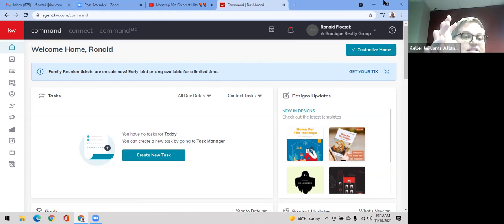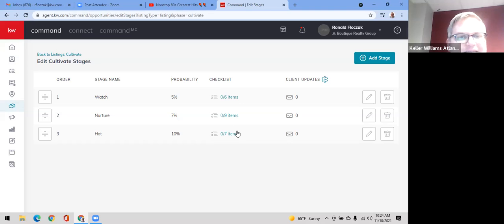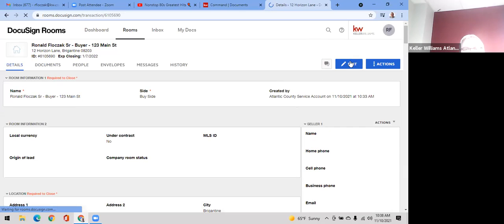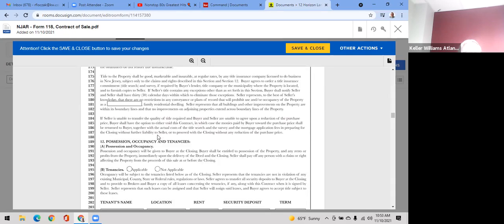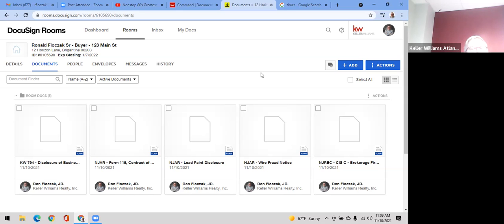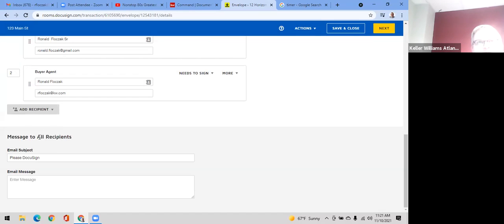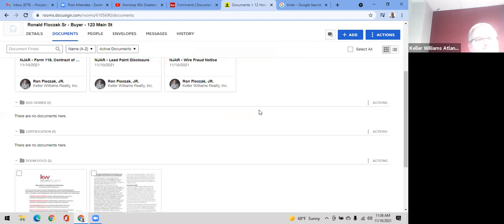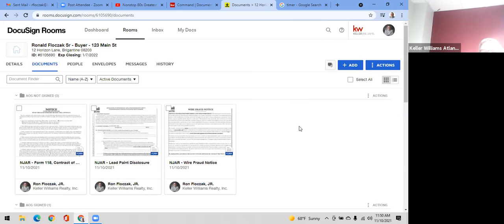System Launch - Day Six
Part Six of our System Launch where our Productivity Coach, Ron Floczak teaching about the tools needed to run a successful business.